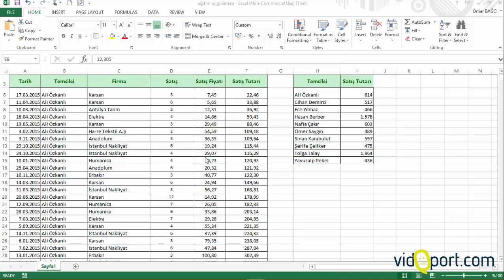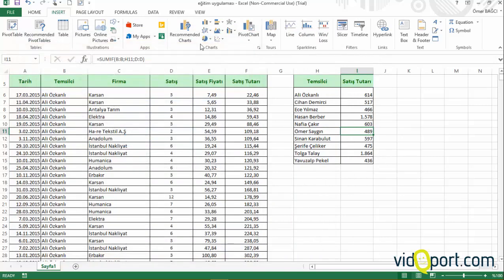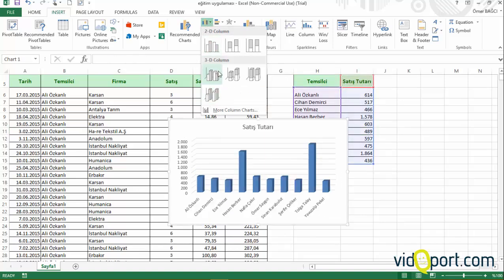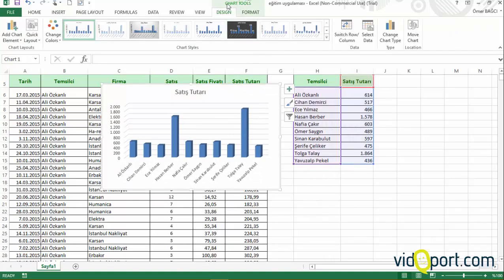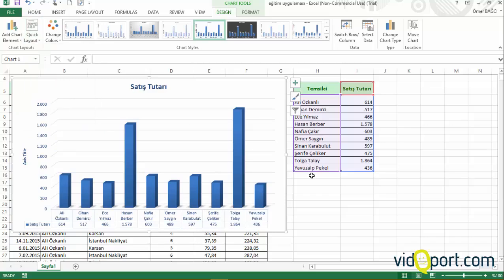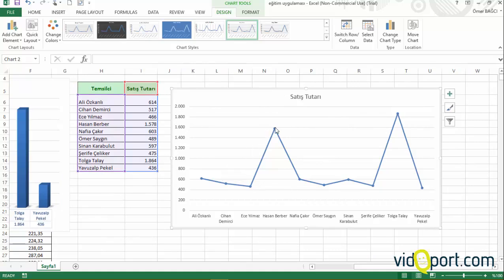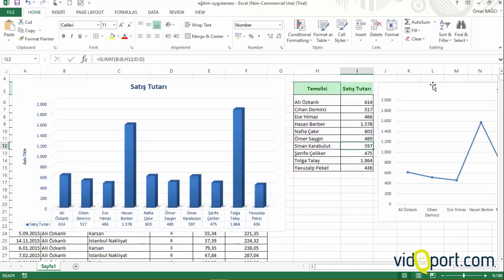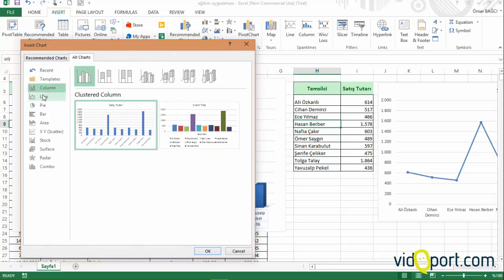Creating Charts Quickly in Excel-008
Creating charts quickly in Excel is a valuable skill that enhances your ability to visualize and interpret data efficiently. Excel offers a range of tools and shortcuts to help you generate charts with just a few clicks, making it easy to turn raw data into insightful visual presentations. This guide will cover the fastest methods to create charts in Excel, including tips on selecting the right chart type, using keyboard shortcuts, and customizing your charts for maximum impact.